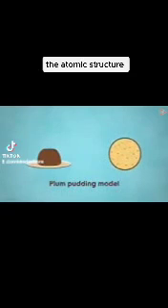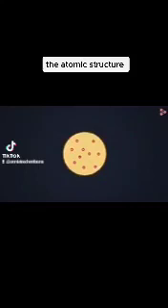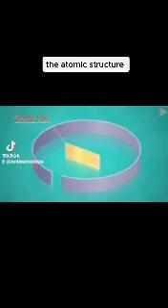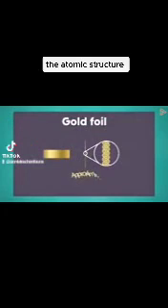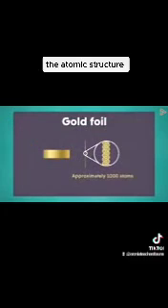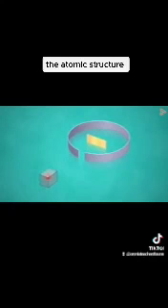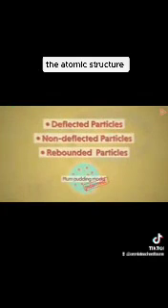23 May 2023